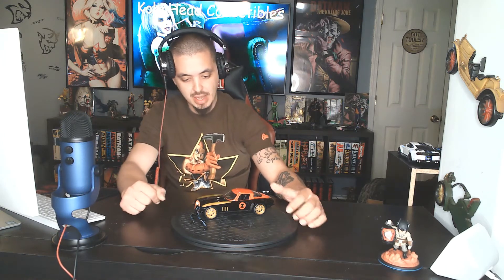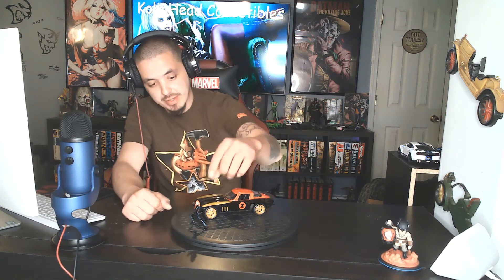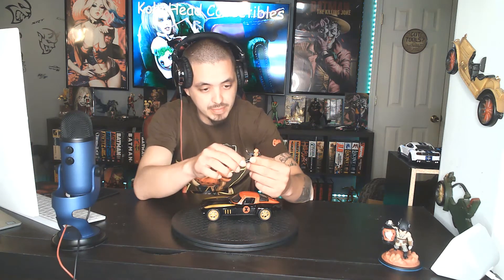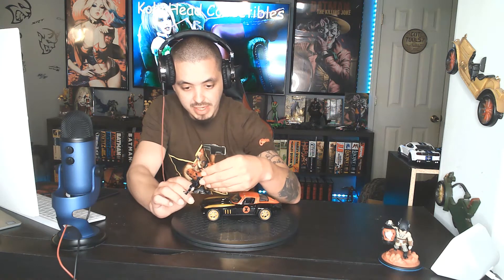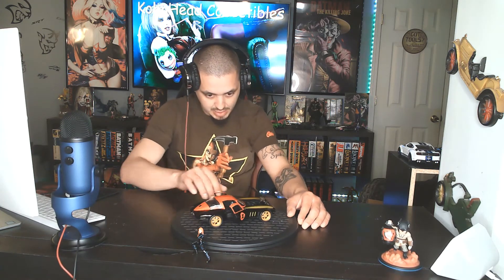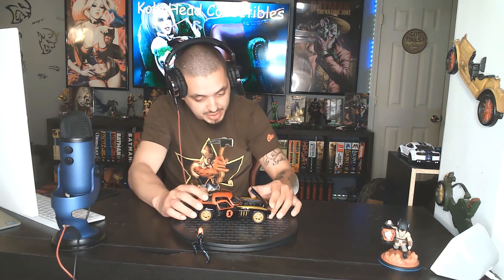Black Widow & 1966 Chevy Corvette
Black Widow & 1966 Chevy Corvette Jada Diecast 1/24 scale